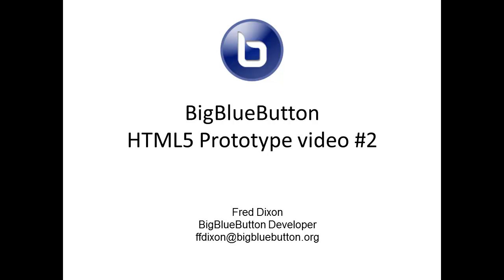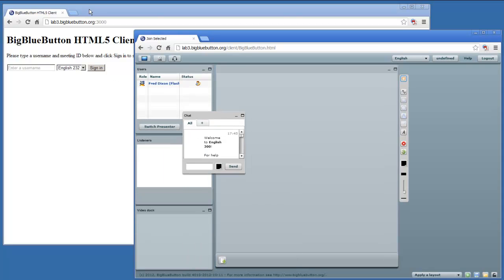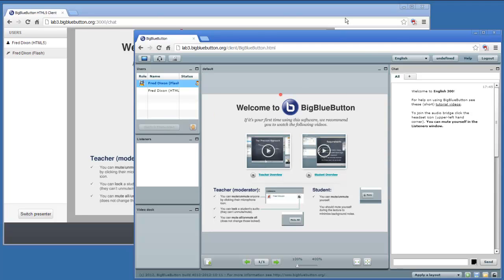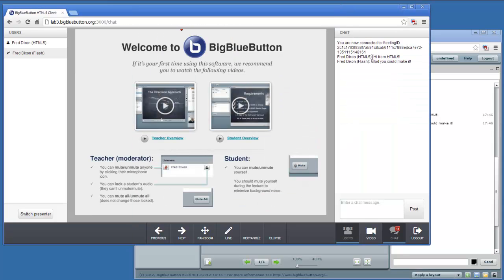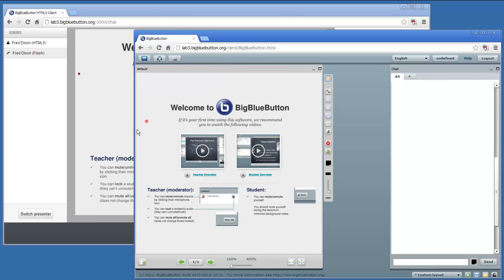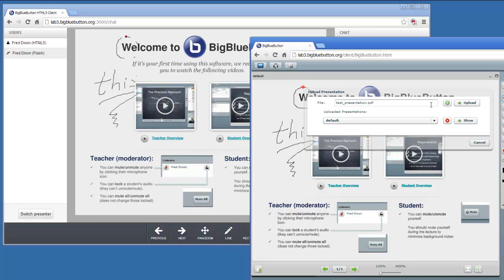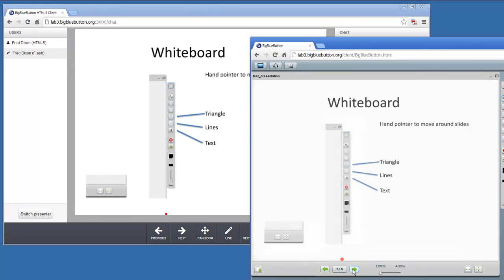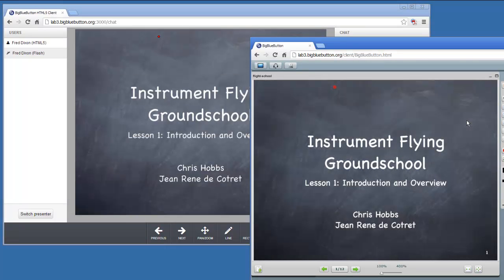BigBlueButton HTML5 Prototype Video #2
Updates to HTML5 prototype now in sync with slides.